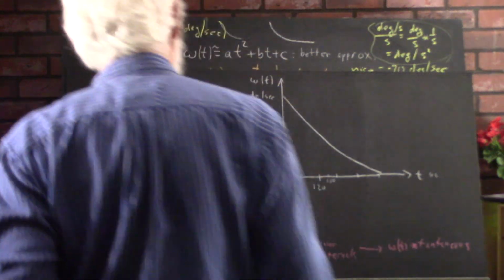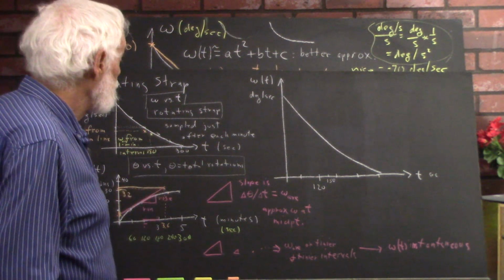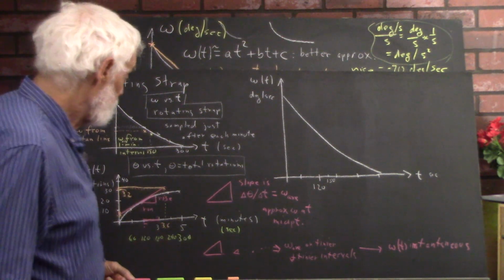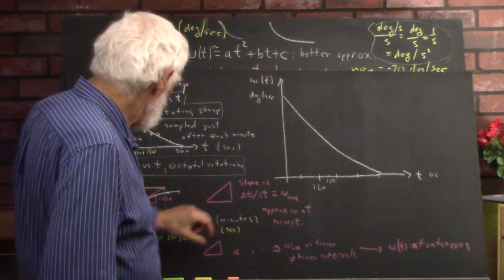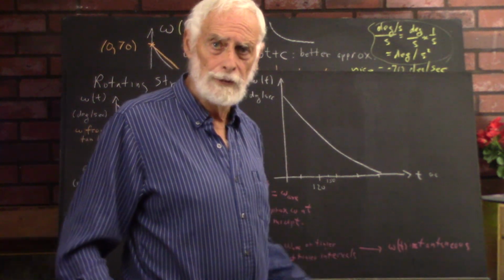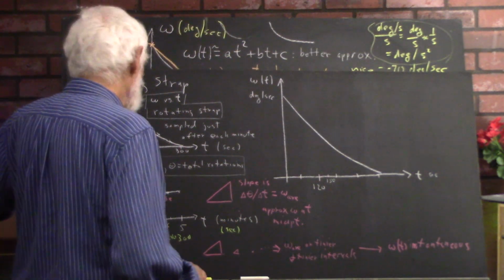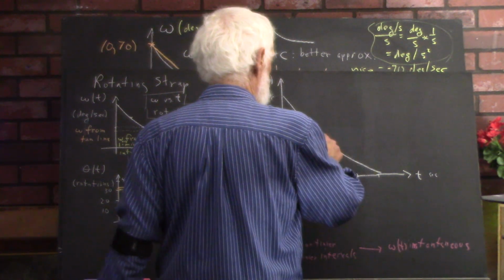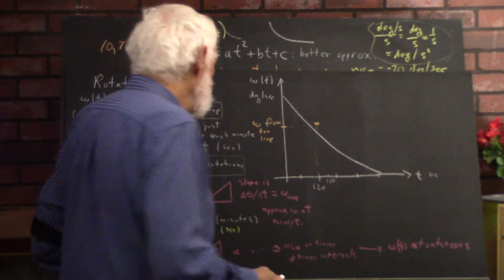daguniv_2886_summary_of_2885__reln_btwn_gphs_of_omega_vs_t_and_theta_vs_t_gph_for_rotating_beam__8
Summary of daguniv_2885_relationships_between_gphs_of_omega_vs_t_and_graph_of_theta_vs_t__for_rotating_beam__25.  More digressions and longer information in that video, which runs 25 minutes and is located

includes some specific calculations and comparisons between the theta vs. t and omega vs. t graphs and runs about 15 minutes